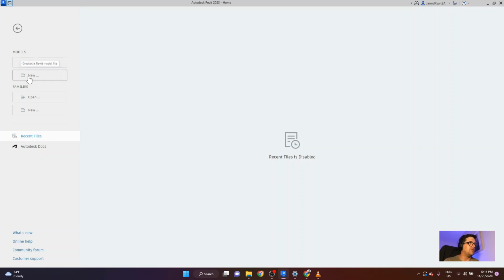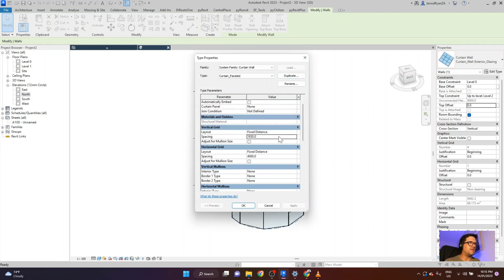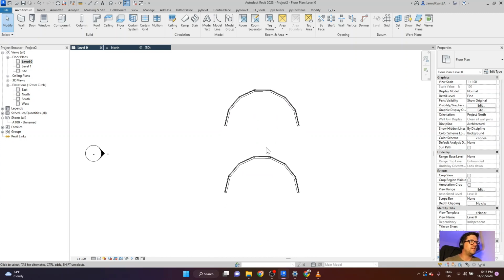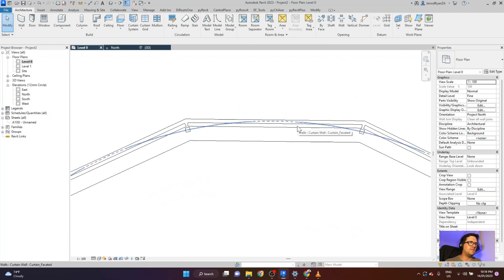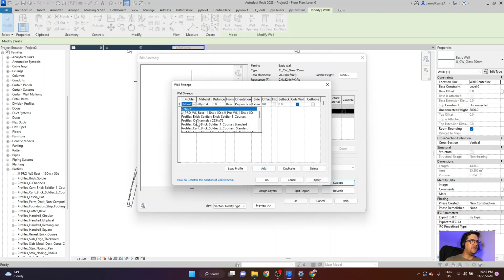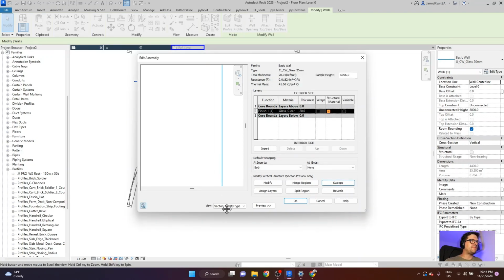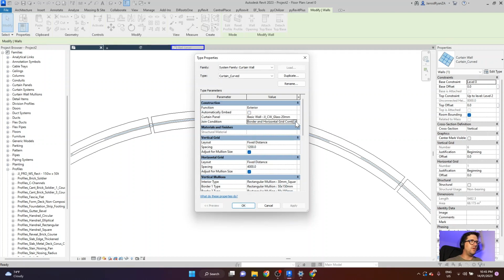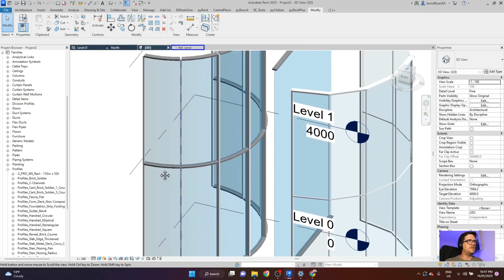Revit Hack! Curved Curtain Wall Glazing and Mullion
Unlock the Secrets of Revit: Create Stunning Curved Curtain Wall Glazing and Mullion with this Advanced Hack!

Gear Used:
Camera/Webcam: Canon 5D MK iv
Microphone: Blue Yeti USB Microphone
Headphones: Bose QuietComfort 45
Laptop: Acer Nitro 5 Gaming Laptop
Mouse: Logitech PRECISION PRO Wireless Mouse
Backlight: W200 LED Video Light

Revit Version in Tutorial: 2023

Tutorial by: Project Lead (Jarrod Jooste)